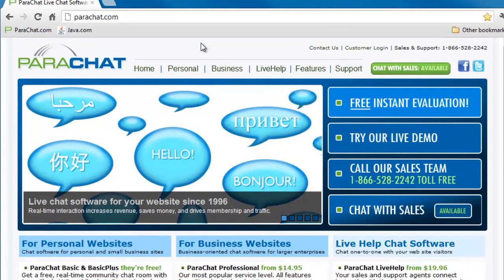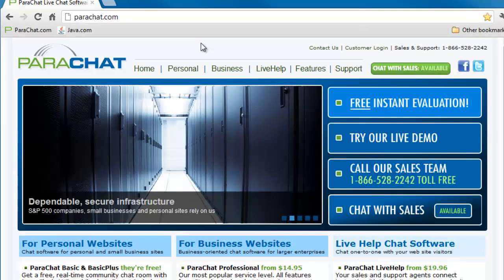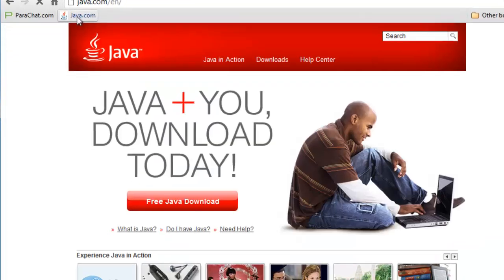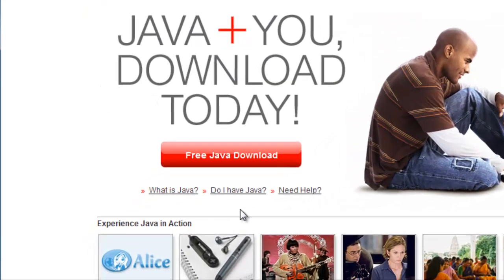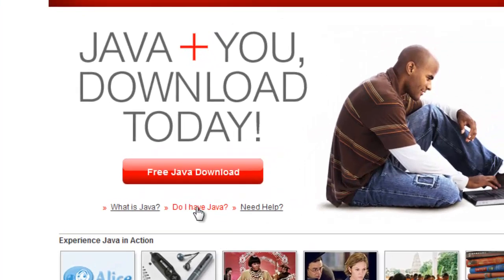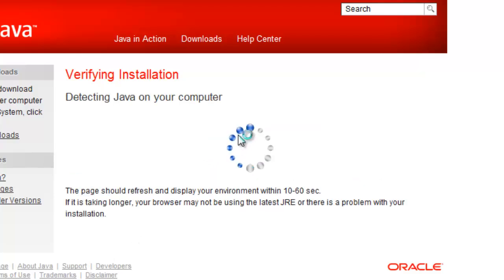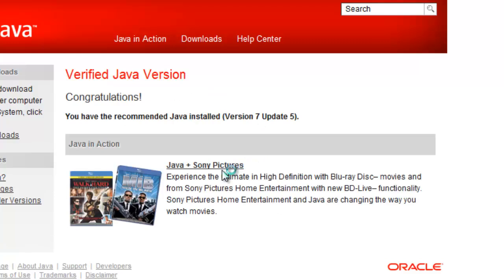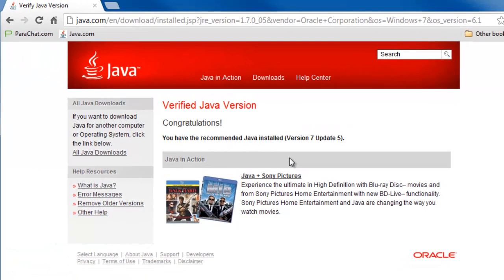How to verify Java on your Windows computer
Verifying Java on your Windows computer is fast and easy, and takes less than 1 minute.